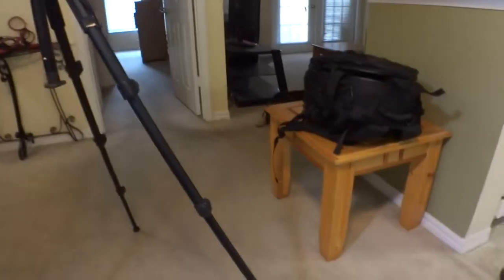Sony DSC-WX80 camera kit from HDHATSTORE.com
My full review video of the Sony DSC-WX80 camera and lens kit from hdhatstore.com.